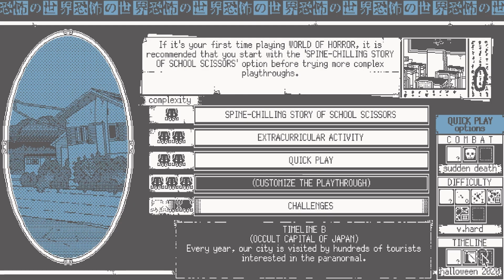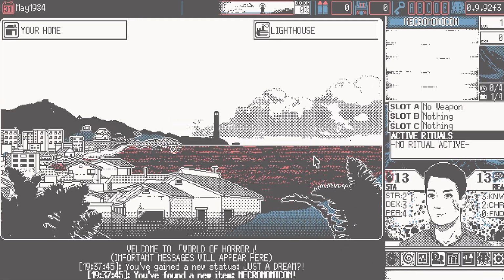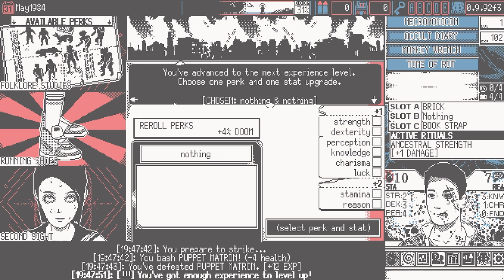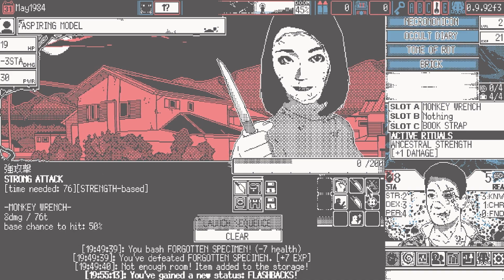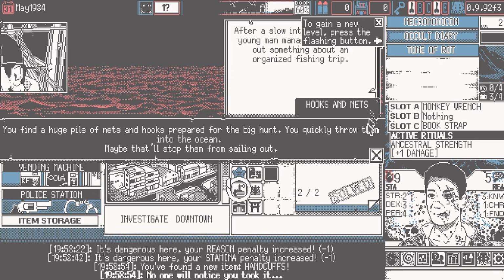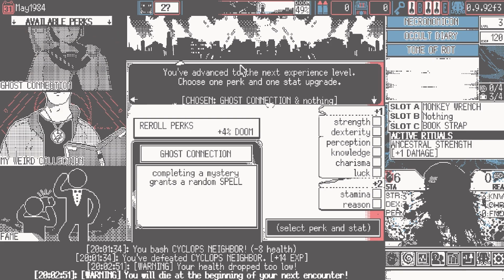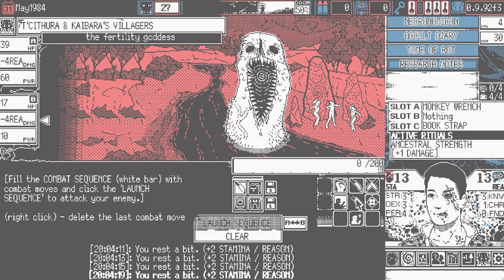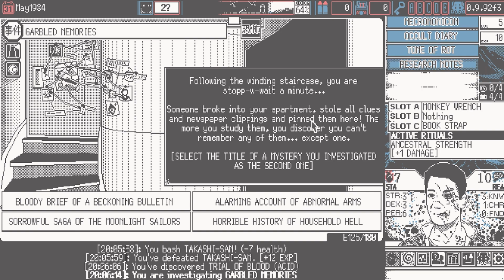World Of Horror Early Access Episode 1030 ~ the streak is joever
ahh- eto.. *bleh*